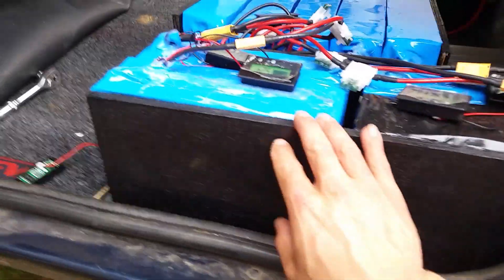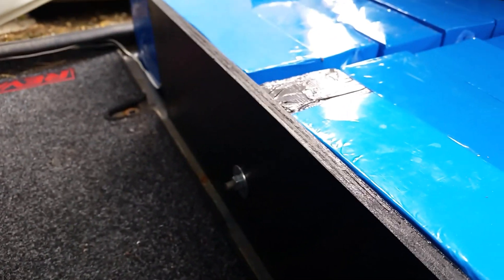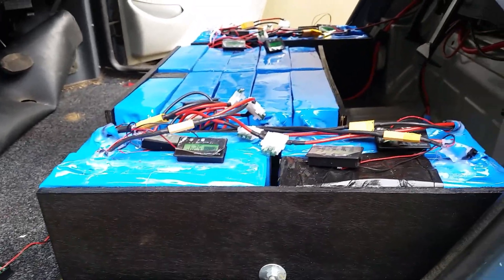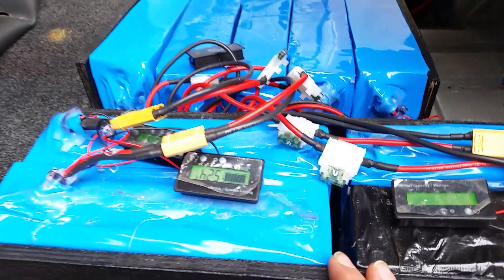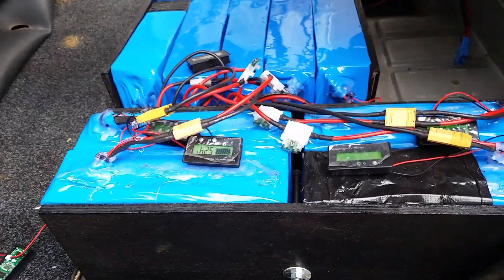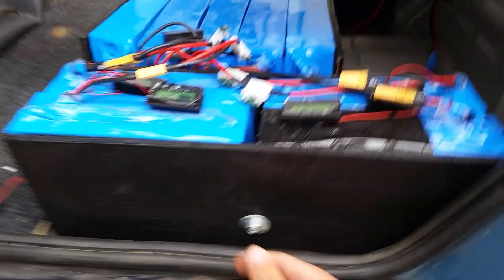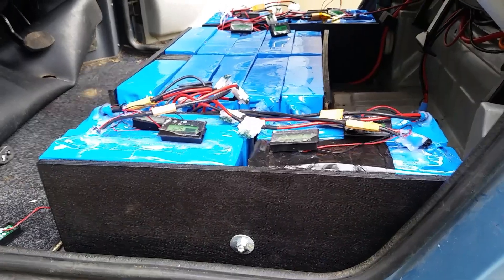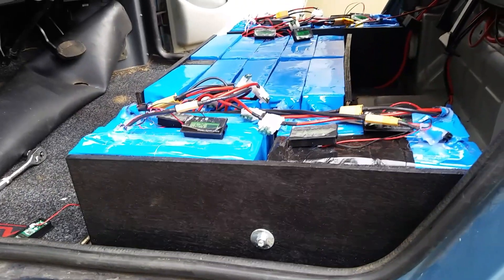REVA G-WIZ: Lithium ion upgrade - Supports for batteries and 'Fast' mode range testing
A short update detailing my efforts to tidy up the battery compartment and secure the batteries whilst still giving me good access to monitor them.

I also have results from range testing in fast mode and at the end of the video is a chart comparisson of fast and eco modes. Only 17 miles is gained in eco so driving at 30mph consistently may not be as beneficial as I had first imagined.